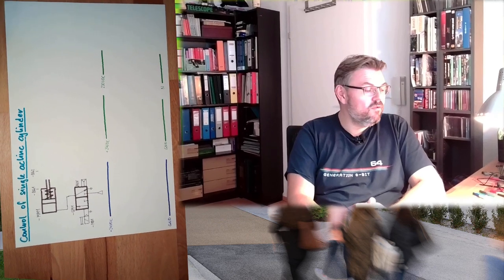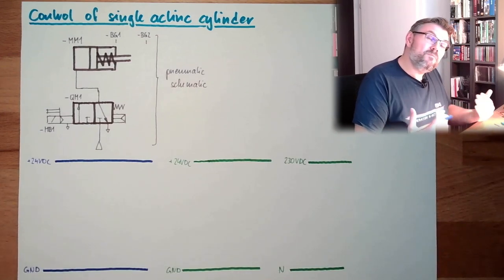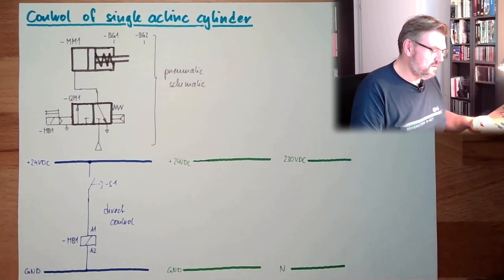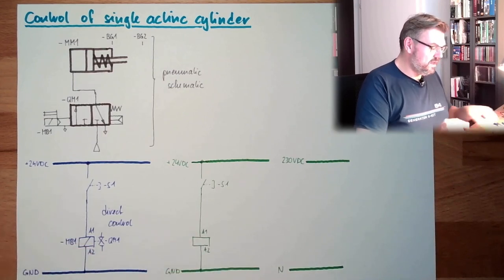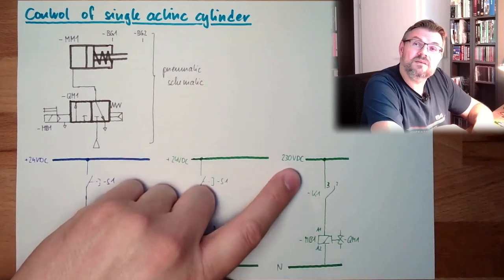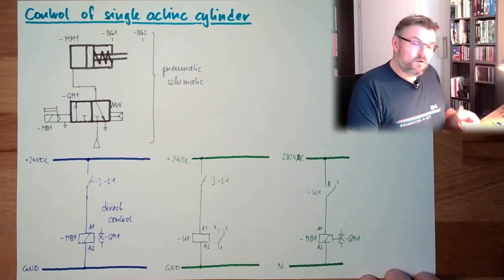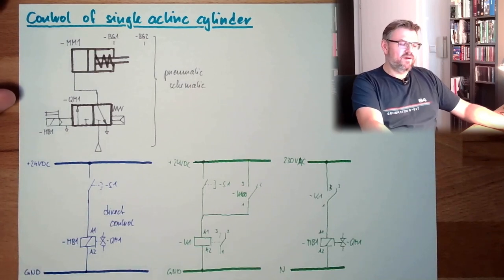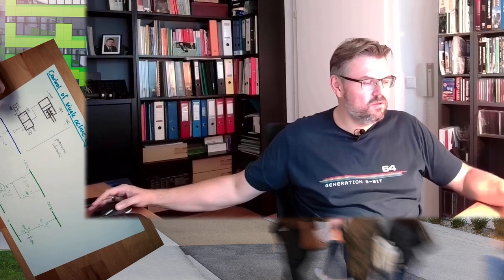EPneu 10: Control single-acting cylinder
In this video we will do a short example on how the electro-pneumatically control a single acting cylinder.